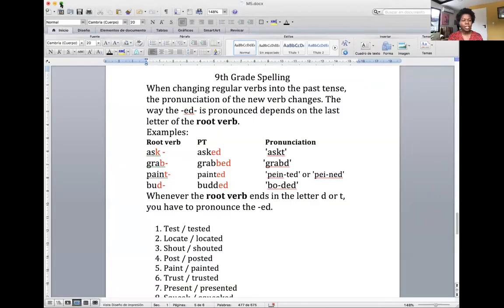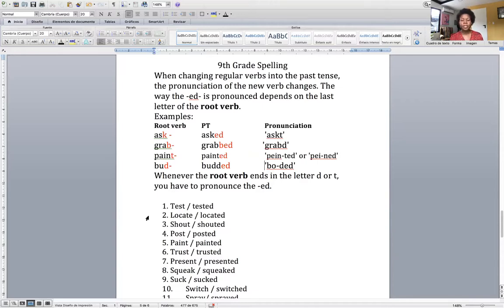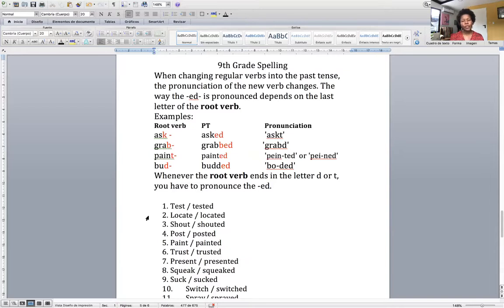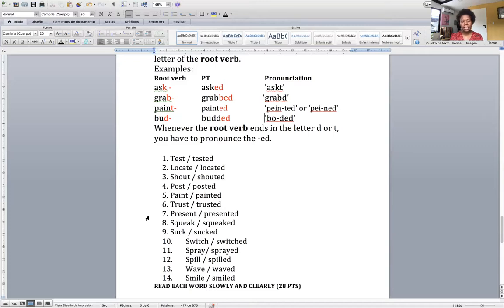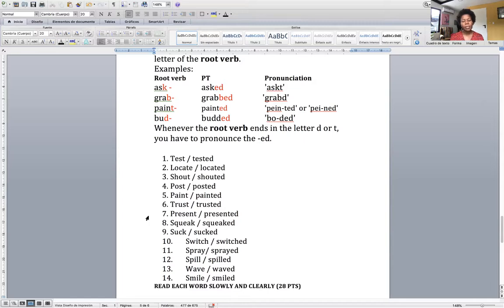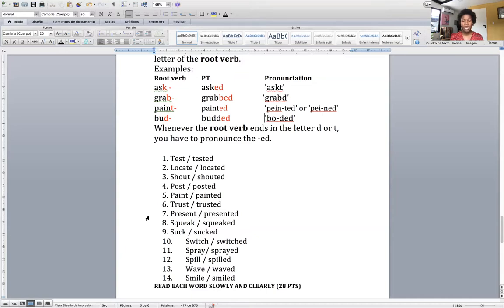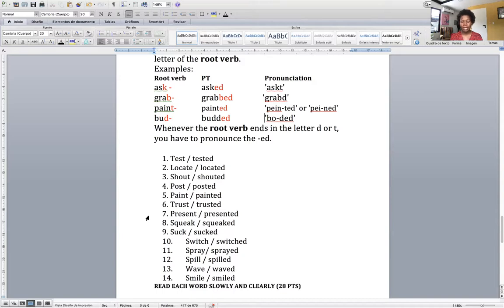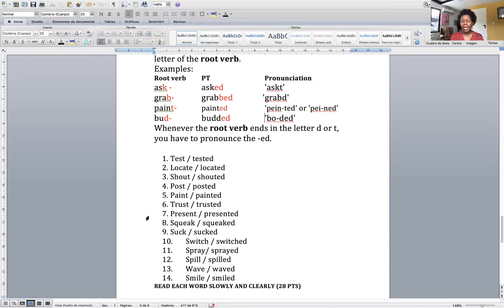Ninth Grade Spelling Module 1, Trimester 3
In this class we explore the differences in pronunciation between the present and past tense of regular verbs